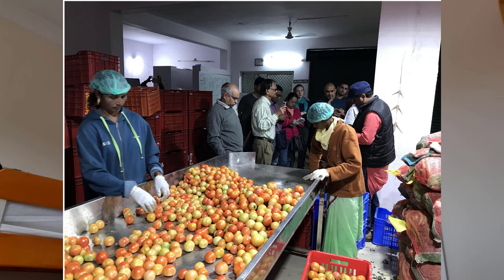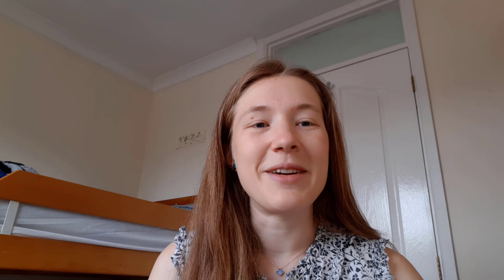Destination STEM: Reduce food waste via space technology and thermal engineering - Katherine Ostojic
Katherine Ostojic is a STEM Ambassador working at RAL Space, Oxfordshire. Here Katherine shares her work using space technology and thermal engineering to reduce food waste in India.

Destination STEM
Find out more about our exciting student platform Destination STEM which provides support, advice, and opportunities to help young people explore pathways into STEM careers, develop their STEM skills, and connect with future STEM employers.

STEM Ambassadors are volunteers from a wide range of science, technology, engineering and mathematics (STEM) related jobs and disciplines across the UK. They offer their time and enthusiasm to help bring STEM subjects to life and demonstrate the value of them in life and careers.